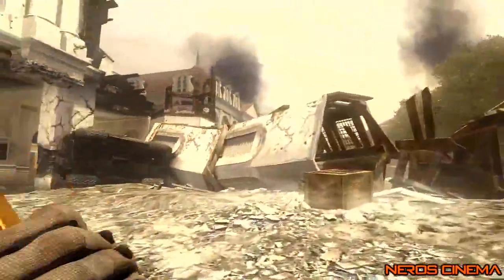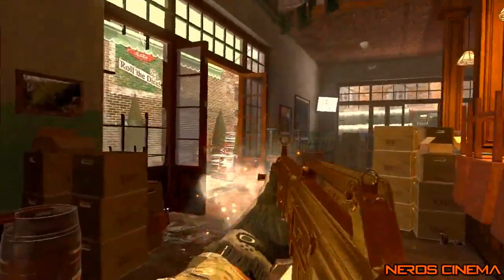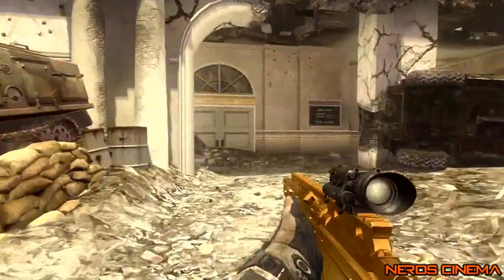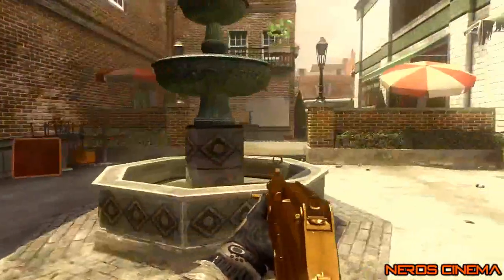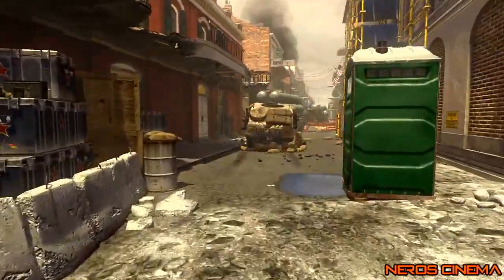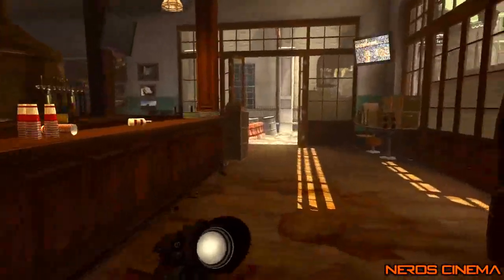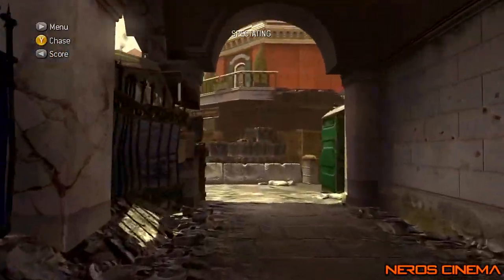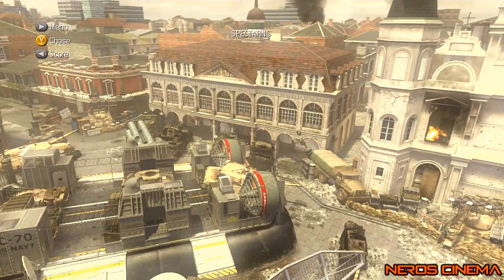MW3: New Map "Parish" Walkthrough/Gameplay/Teddy Bear!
I hope you all enjoyed this walkthrough of the MW3 map Parish. Set in New Orleans, LA this close quarters map has become a favorite of mine. I love maps where even if someone is hiding somewhere, they will literally be overrun by enemies in moments due to the fast paced nature of the map.

What are your thoughts on Parish? Have you played it? If not, what are your thoughts based upon the videos you've seen? Let me know!

Remember to rate the video, and have a wonderful day!

- Nero